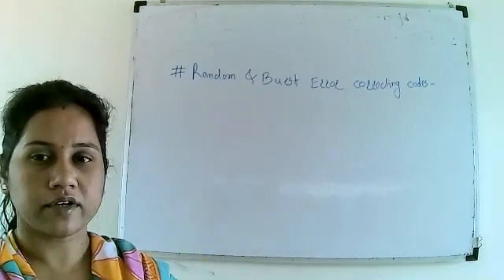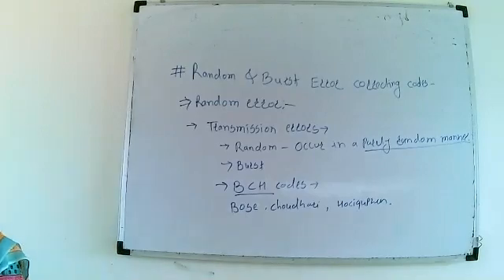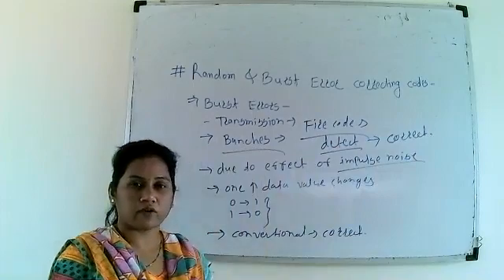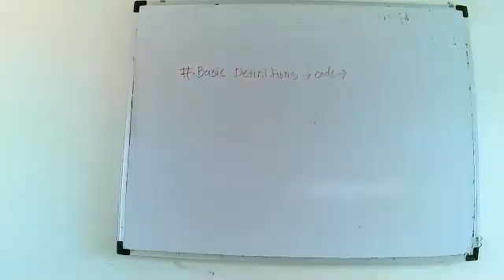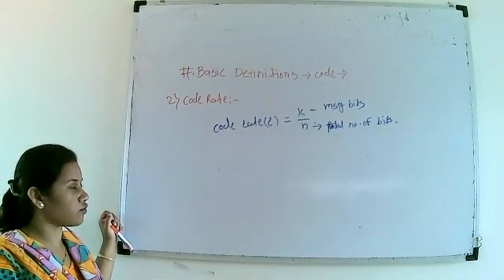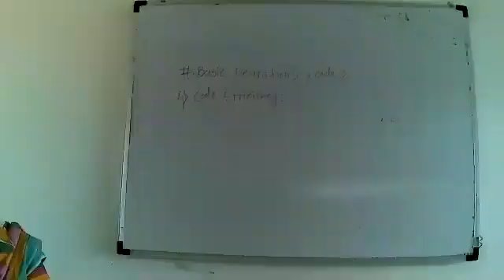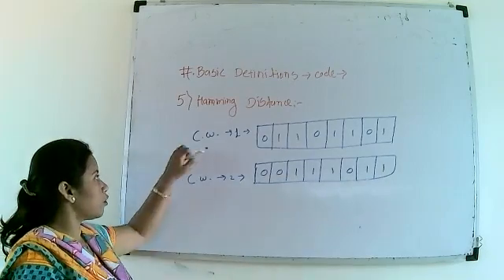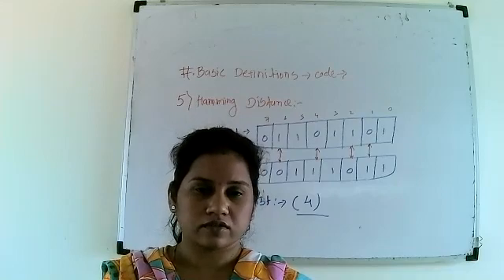ATCFOEM_E&TC_TE_ITCCN_UNIT II CHANNEL CODING_LINEAR BLOCK CODES_RANDOM & BURST ERROR CORRECTING CODE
E&TC_TE_ITCCN_UNIT II CHANNEL CODING_LINEAR BLOCK CODES_RANDOM & BURST ERROR CORRECTING CODE BY PROF. GUND PUJARI P S